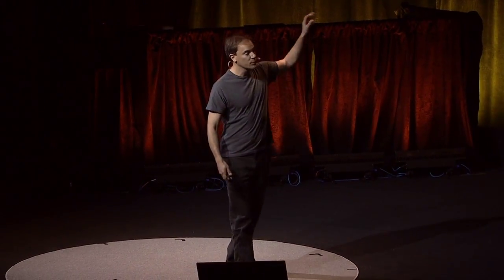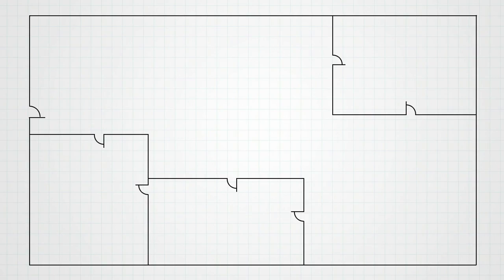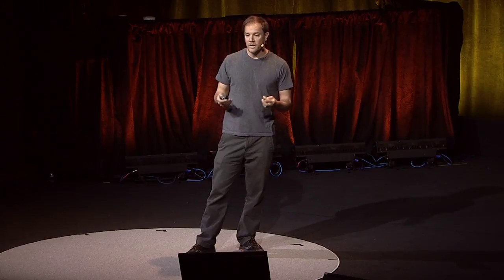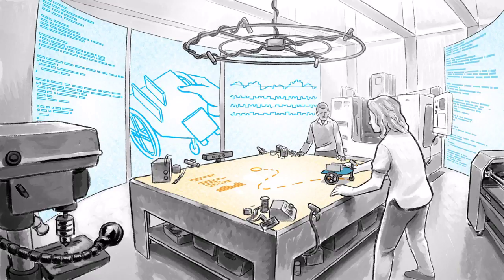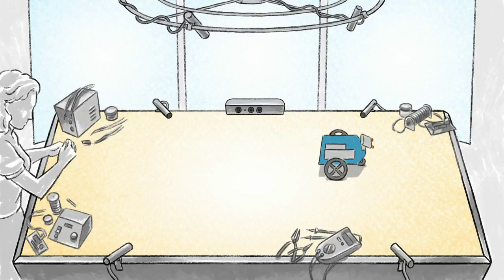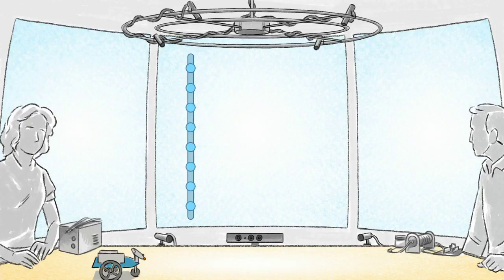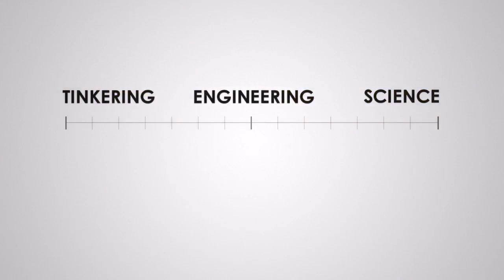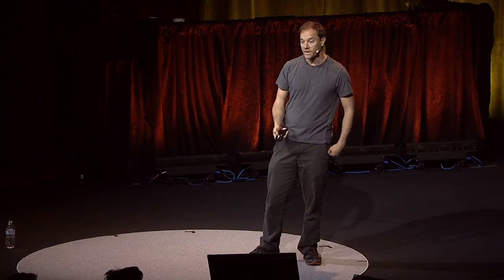Bret Victor - Seeing Spaces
What if we designed a new kind of "maker space" -- a space that isn't just for putting pieces together, but also for seeing and understanding a project's behavior in powerful ways?
- seeing inside
- seeing across time
- seeing across possibilities
"I think people need to work in a space that moves them away from the kinds of non-scientific thinking that you do when you can't see what you're doing -- moves them away from blindly following recipes, from superstitions and rules of thumb -- and moves them towards deeply understanding what they're doing, inventing new things, discovering new things, contributing back to the global pool of human knowledge."

Presented at the EG conference on May 2, 2014.
Art by David Hellman.